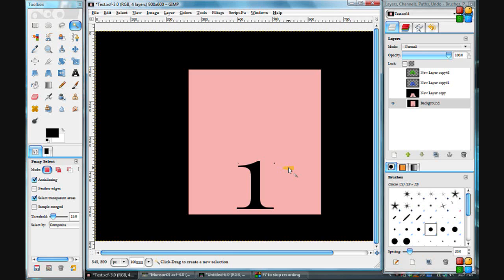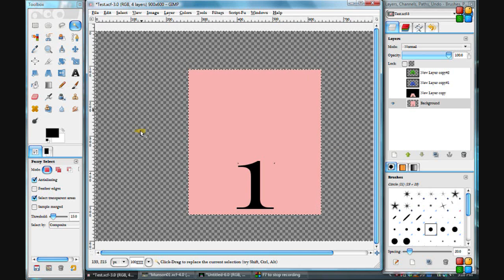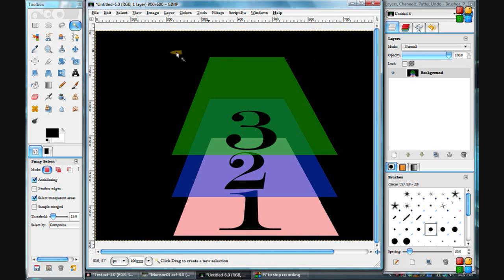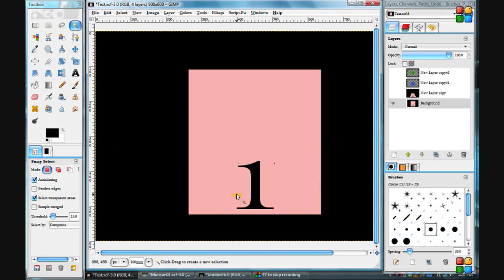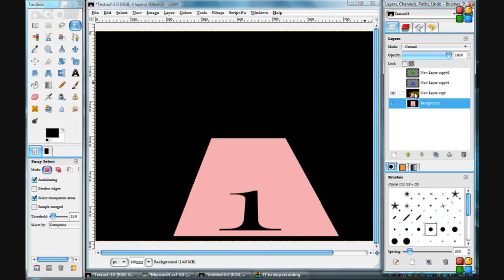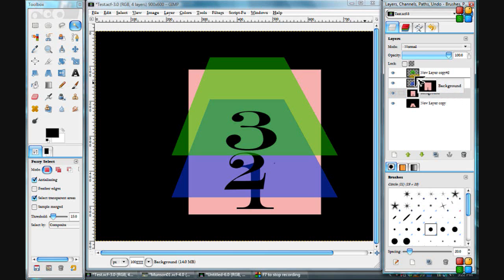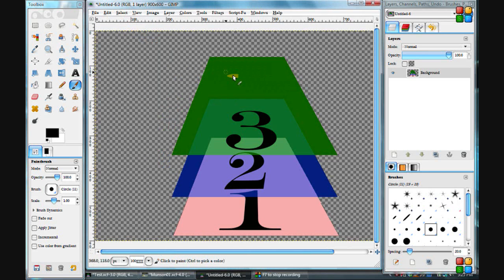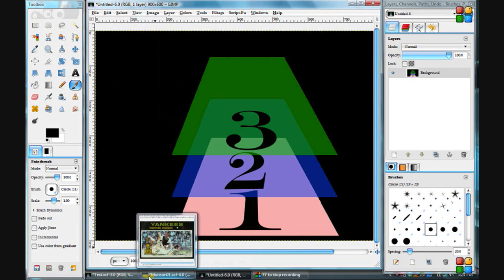Transparency and Layers in Gimp Tutorial (part 1 of 2)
This tutorial will explain about transparency and layers in Gimp.  (part 1 of 2)